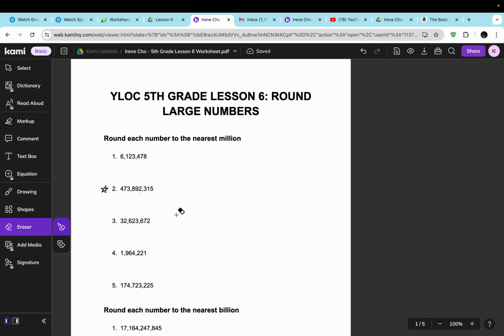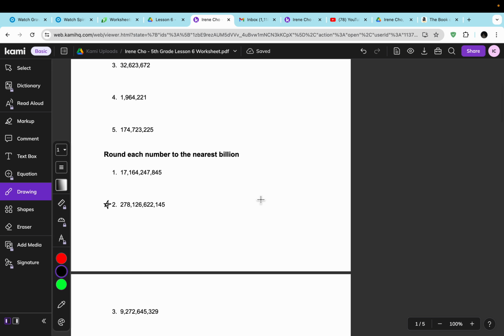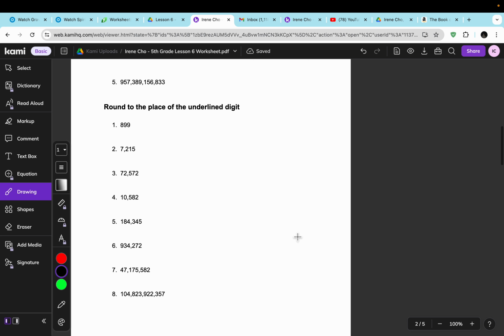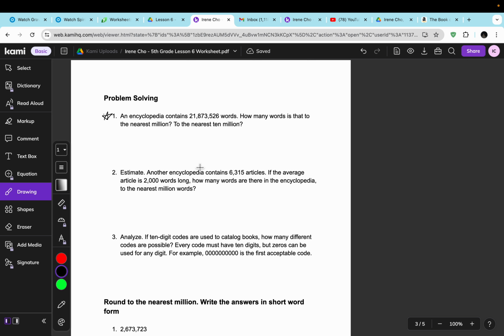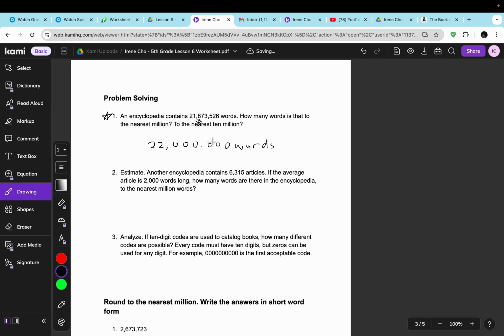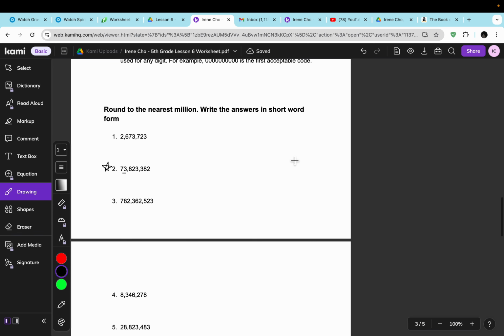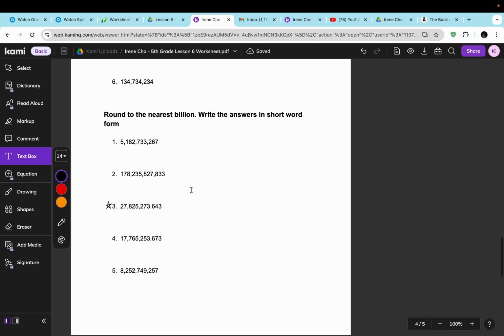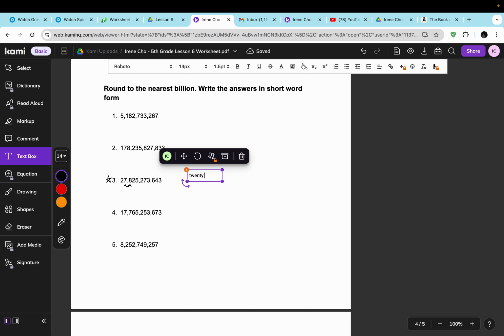Irene Choi 5th Lesson 6